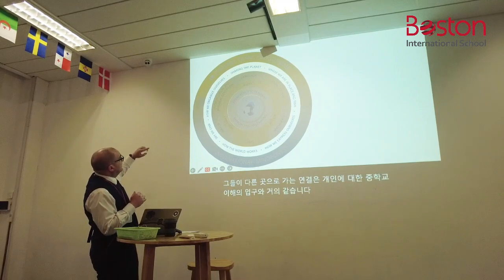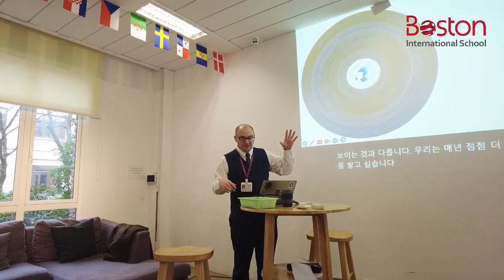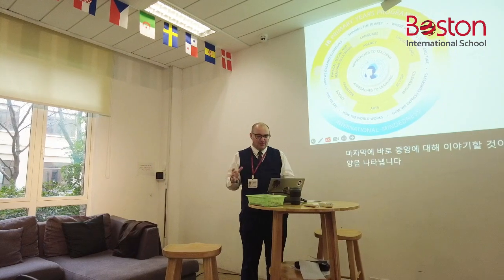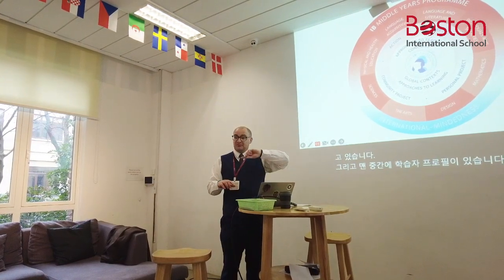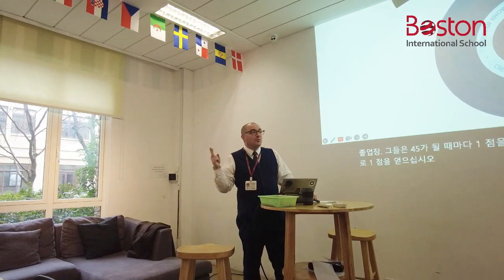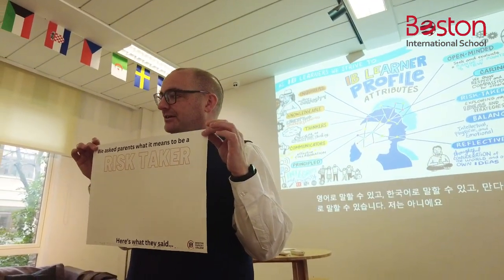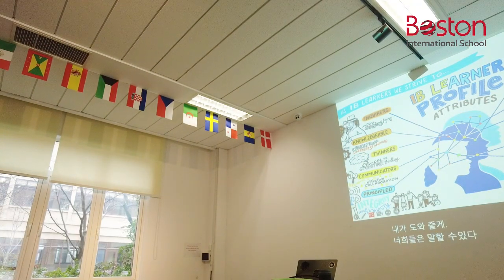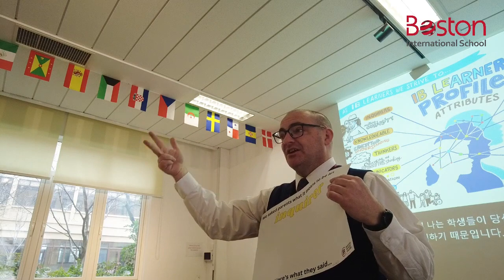8th Feb 2023 Boston Parent College Workshop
David Bremner (Assistant Academic Principal)

This workshop will provide an overview of the International Baccalaureate (IB) program, its philosophy, curriculum and assessment. We will discuss the benefits of an IB education, the key elements of the program, the different levels of the program (Primary Years, Middle Years, and Diploma Program), and the opportunities and support services available to students. It would also provide an overview of the IB learner profile, the program's focus on global-mindedness, and the emphasis on independent learning, critical thinking, and community service. There will be an opportunity for a question and answer session, so parents should come with questions, or can send them in advance.